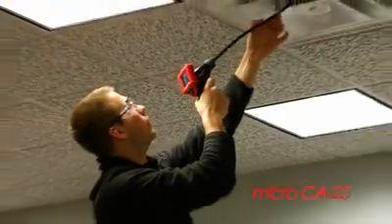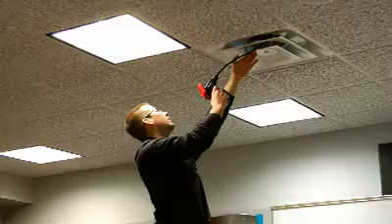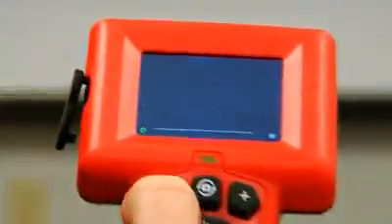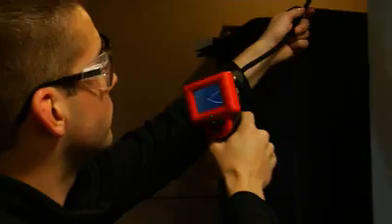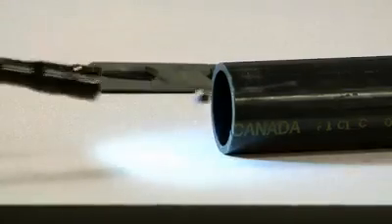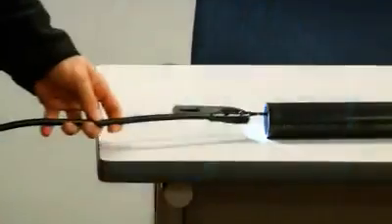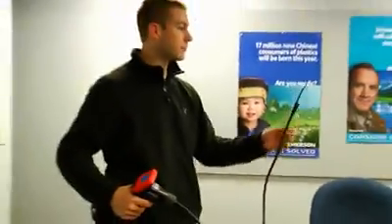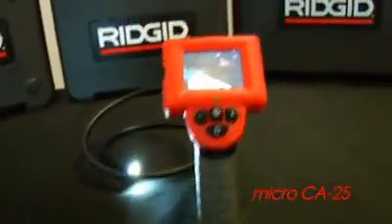CA-25 Ridgid Камера (эндоскоп) в Украине.mp4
ВИДЕОДИАГНОСТИКА - КАМЕРА RIDGID SeeSnake Micro CA-25
 Применение видео-диагностического устройства SeeSnake Micro CA-25:
 - внутренний осмотр трубопроводов;
 - осмотр состояния котлов;
 - обследование воздуховодов и дымоходов;
 - осмотр состояния теплообменников;
 - техническое обслуживание автомобилей;
 - видеообследование труднодоступных мест;
 - возможность подключения записывающего устройства.
 Технические характеристики видеокамеры SeeSnake Micro CA-25:
 - диаметр алюминиевой головки видеокамеры 17 мм (незаменяемая);
 - дисплей LCD с диагональю 2,4";
 - видеовыход RCA;
 - поворот изображения против часовой стрелки на 180 градусов;
 - подсветка виокамеры (4 светодиода);
 - дополнительные принадлежности (зеркало, крючёк, магнит);
 - электрическое питание (4 батарейки АА);
 - рабочая температура от 0°С до +50°С;
 - температура хранения от -20°С до +60°С;
 - вес комплекта 0,6 кг.
 Стандартный комплект видеокамеры SeeSnake Micro CA-25, №-:
 - ЖК монитор 2,4";
 - гибкий кабель 0,9 м с цветной видеокамерой ø 17 мм;
 - кабель 90 см RCA;
 - насадка зеркало;
 - насадка крючёк;
 - насадка магнит;
 - 4 батарейки АА;
 - пластиковый ударопрочный кейс;
 - инструкция на русском языке;